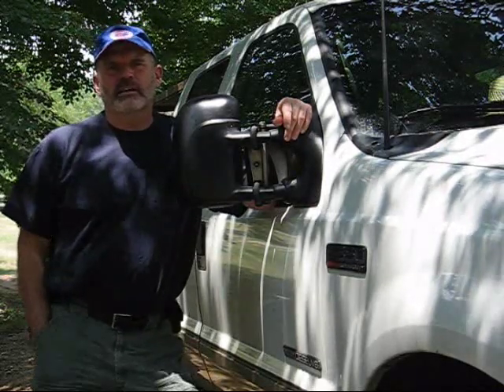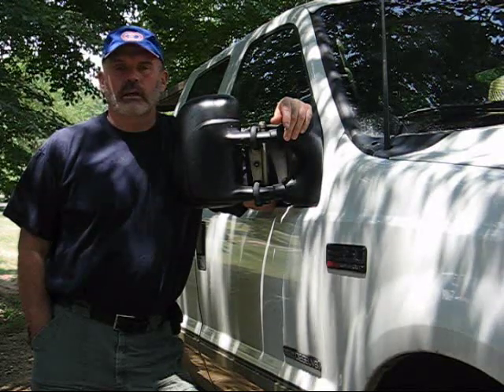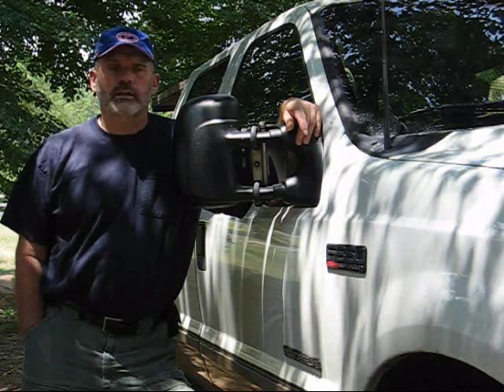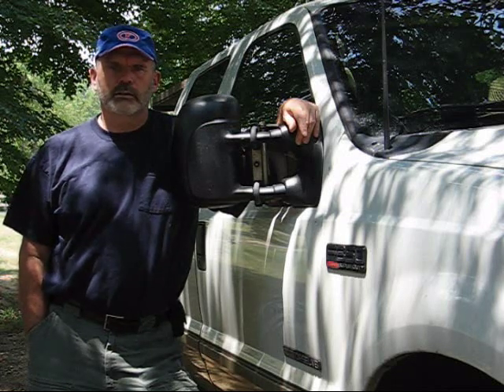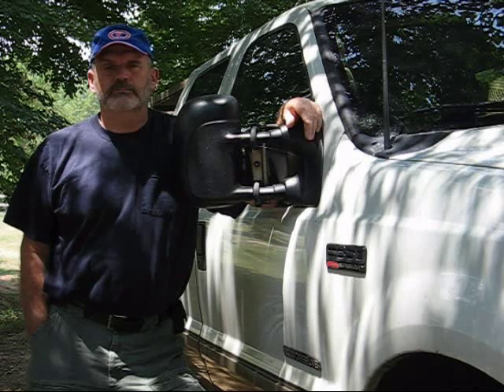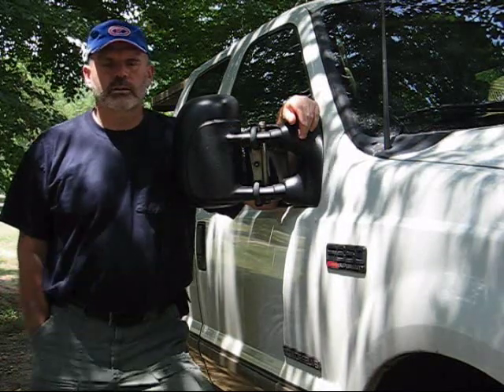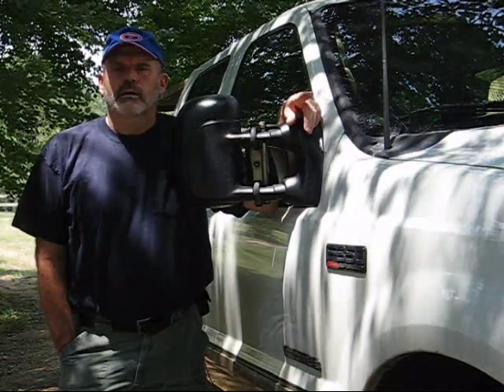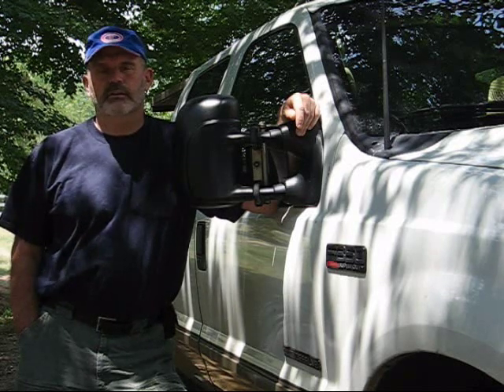009 HHO Dry Cell Second MPG (mileage) Test F350 7.3L Diesel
I increased my HHO production from 2 liters a minute to 3.3 Liters a minute and achieved an 18.9% increased MPG.